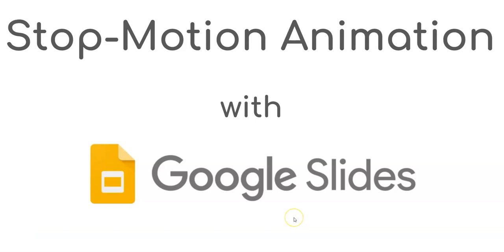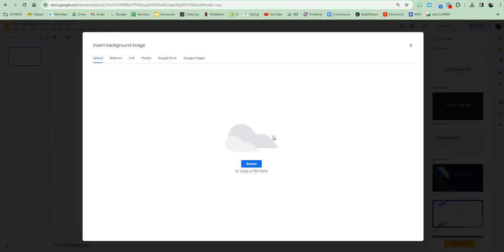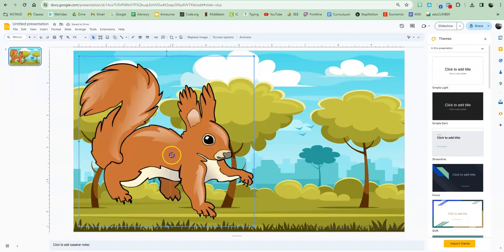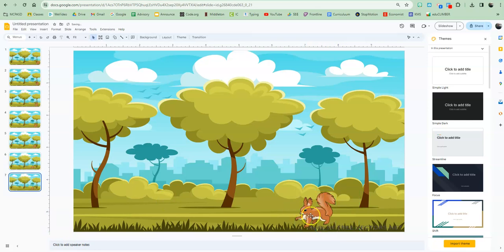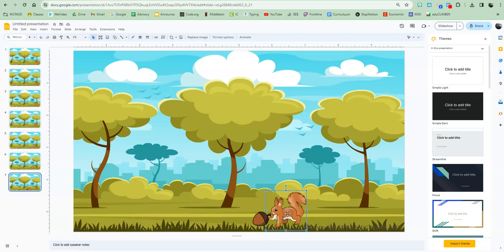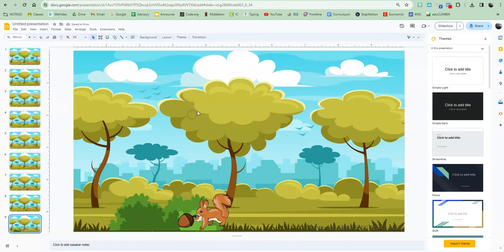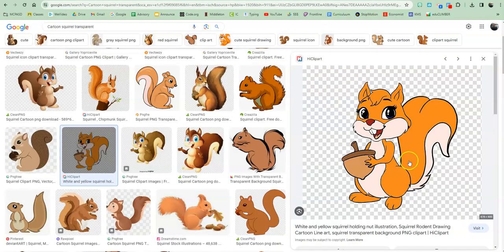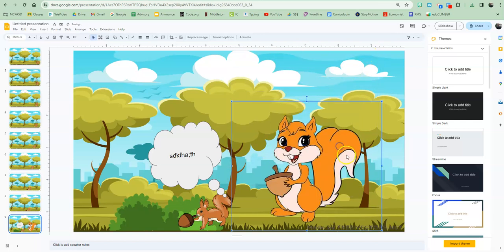Stop-Motion Animation with Google Slides